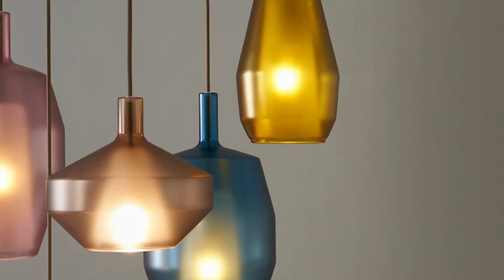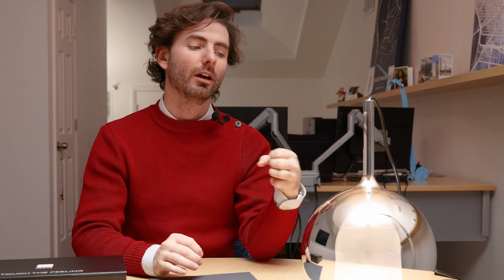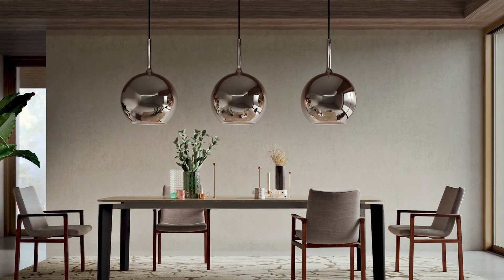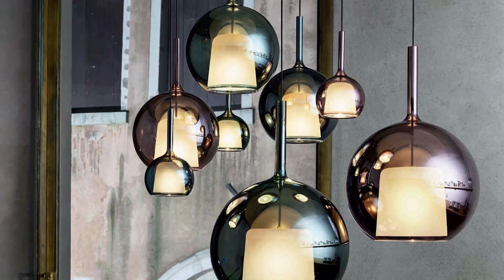5 Questions With: Penta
In this video, we sit down with Penta, a leading lighting manufacturer to learn about their company. We ask five questions that cover topics such as the company's history and approach to product design, as well as current trends and sustainability efforts in the lighting industry.